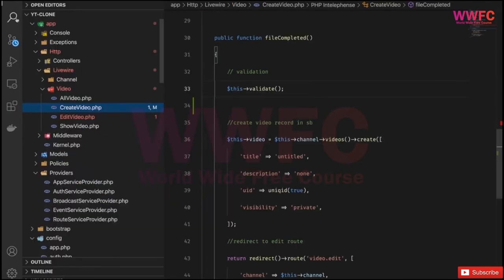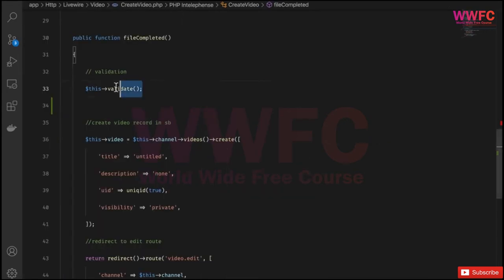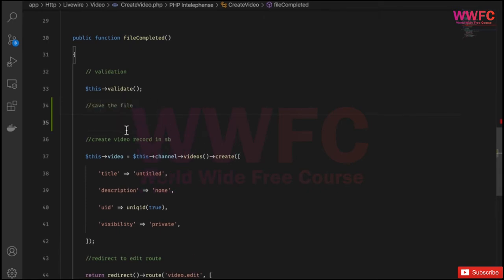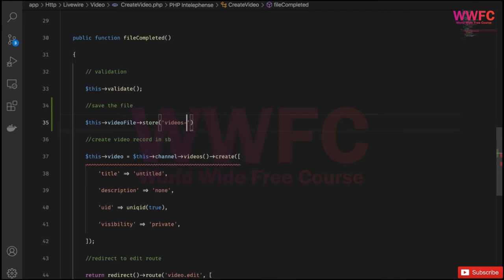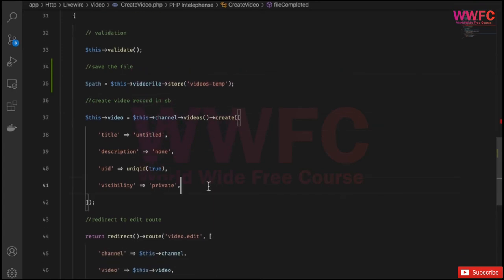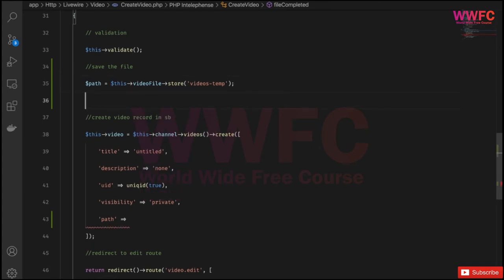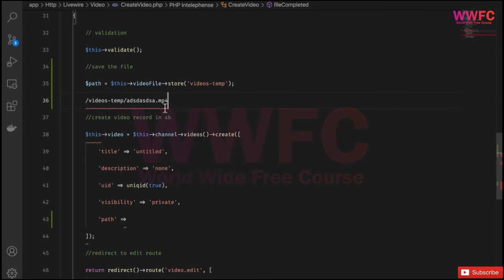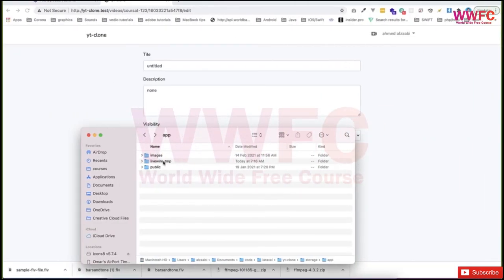Move Uploaded File to Video Temp Folder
Why Video.js?